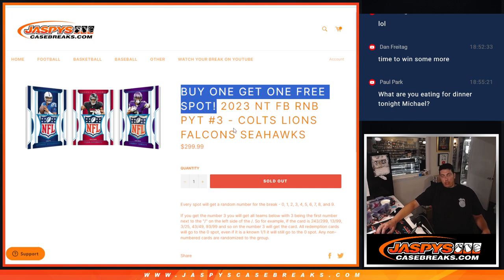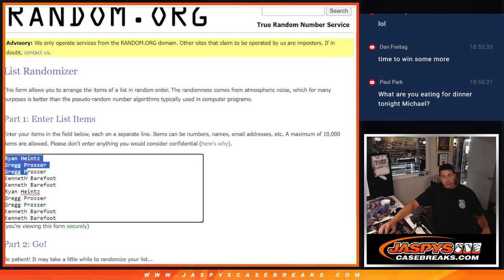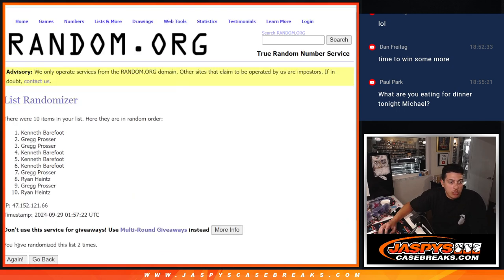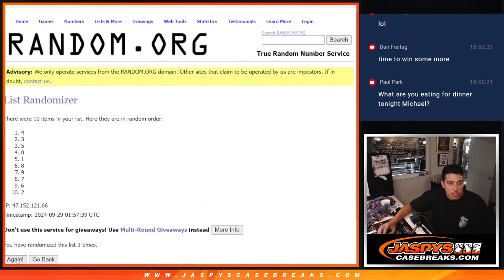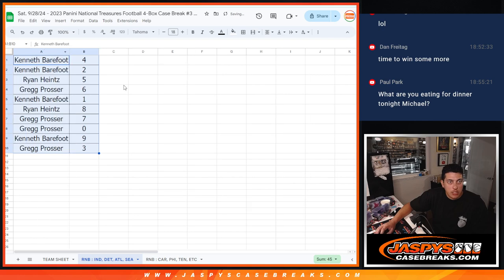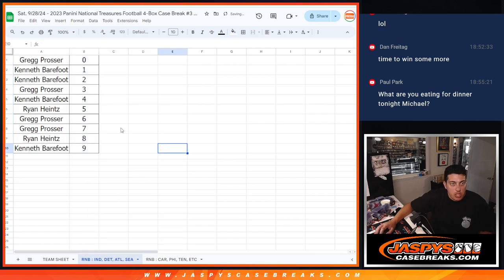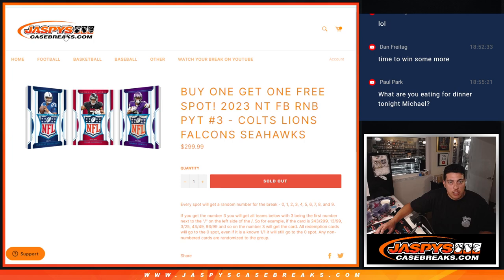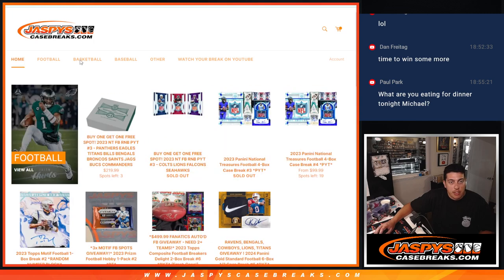Sat. 9/28/24 - 2023 NT FB RNB PYT #3 - COLTS LIONS FALCONS SEAHAWKS